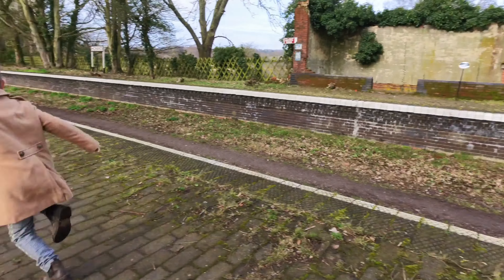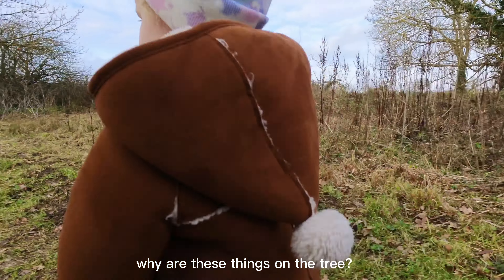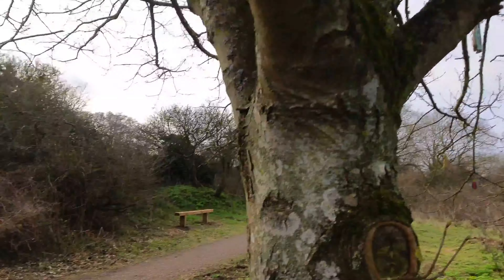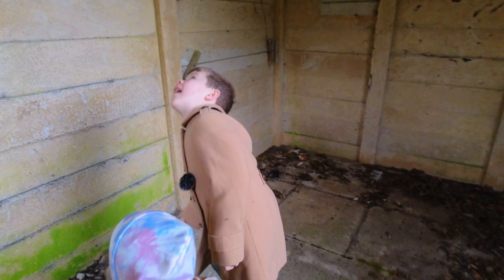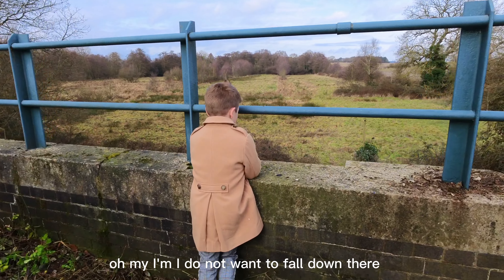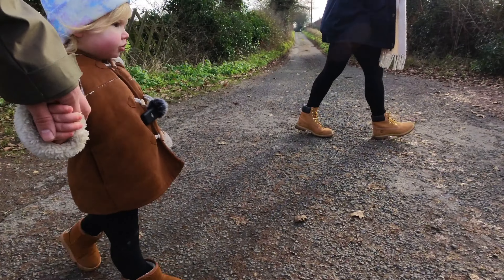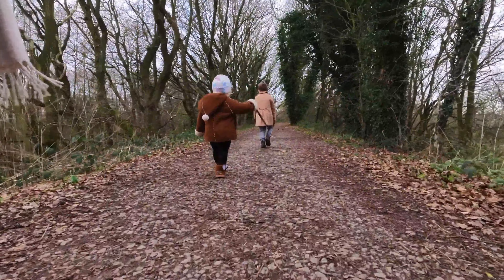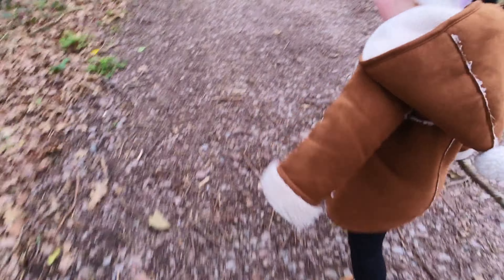Sunday walks | Honing Station, Weavers' Way | Norfolk